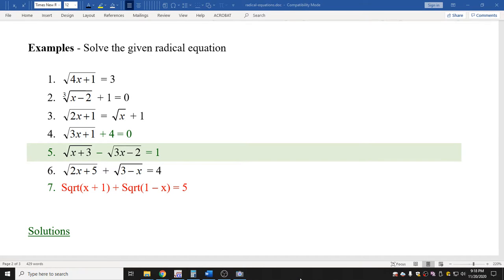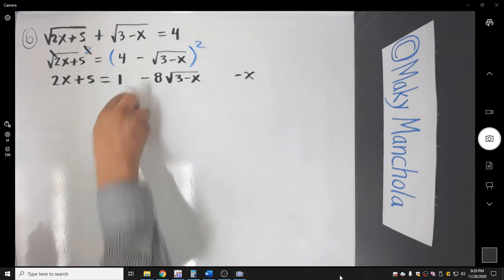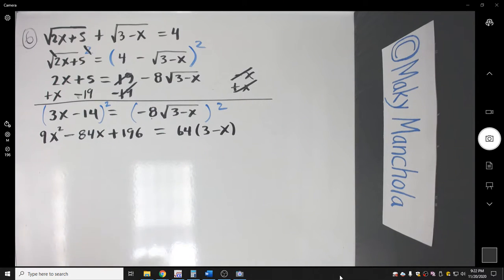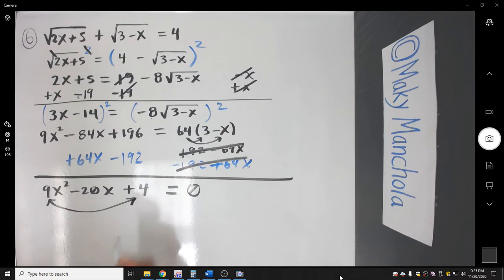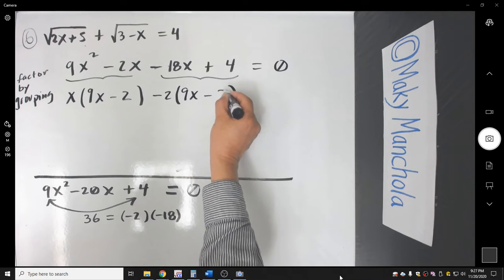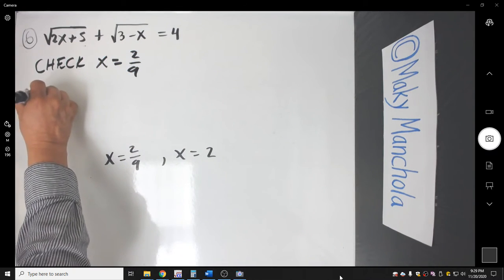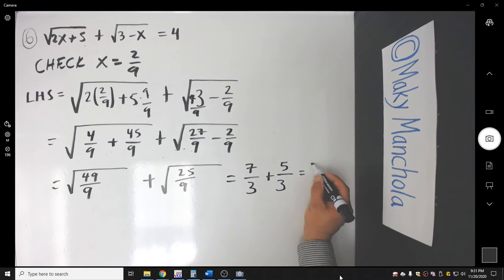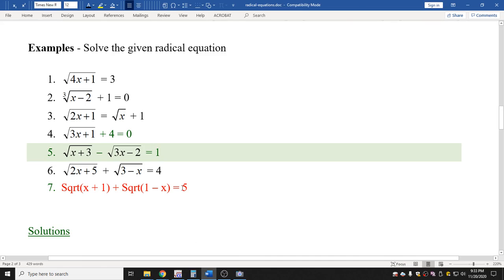Solving Radical Equations - Second Example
We exemplify a method for solving radical equations.